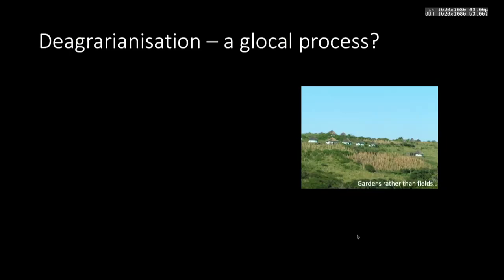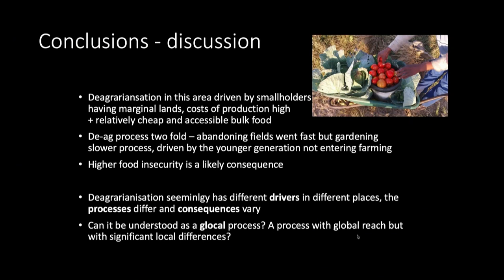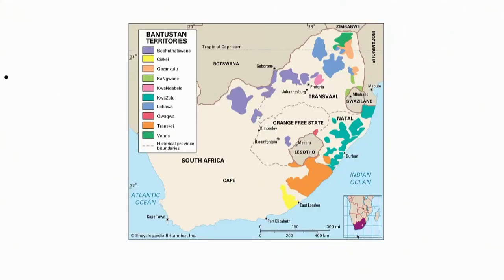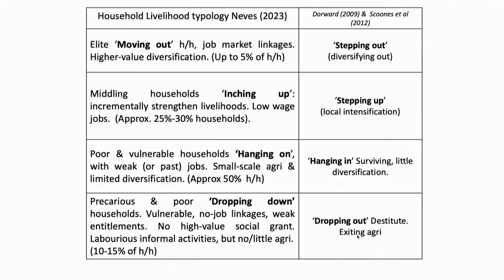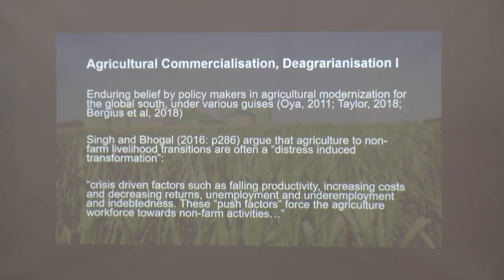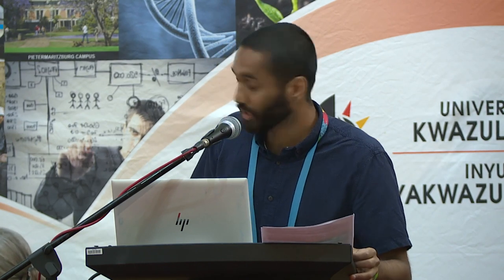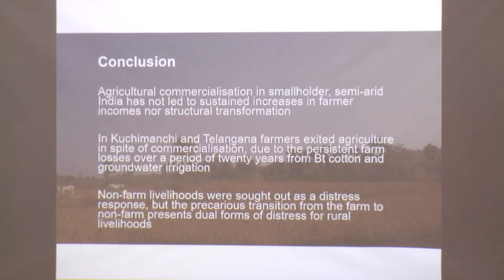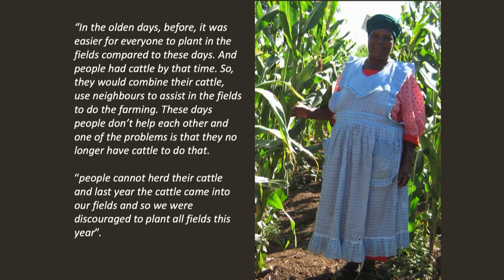POLLEN23: Deagrarianisation and it's effects on livelihoods, poverty reduction and climate change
Deagrarianisation and depeasantisation is seen across the Global North and South, stimulated by various drivers and with different consequences for farmers and societies. A combination of ecological, political and economic drivers has been found to stimulate deagrarianisation: changing urban-rural linkages, new risks associated with climate change, reductions in the flow of remittances, lack of (or inappropriate) government support, the erosion of collective work parties, changes in livestock ownership and herding practices, soil fertility loss, lack of interest in farming from the younger generation. Global trends of the upscaling of farming, concentration of the seed sector, land grabbing, and the supermarketisation of our food systems are other important drivers with impact on deagrarianisation.  Importantly, abandonment of farming does not necessarily happen because better opportunities arise, nor necessarily because farming is not valued as important by those abandoning it.

This session presents empirical examples from across the Global South and North to discuss how we might understand trends variously discussed as deagrarianisation and depeasantisation. We will discuss how and why trends differ across contexts, and what lessons we might learn from cross-context comparison. We aim at forging a better understanding of the reasons behind and the effects of deagrarianisation across contexts, as well as how smallholder agriculture might be revitalized and food security and sovereignty supported.